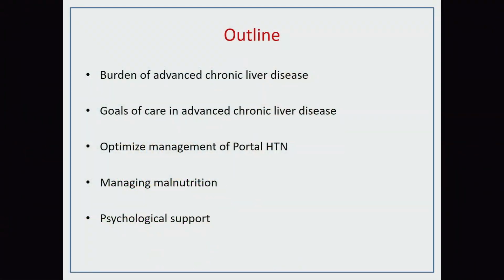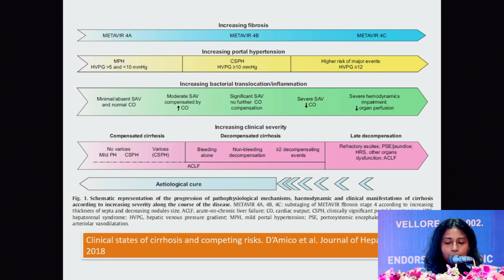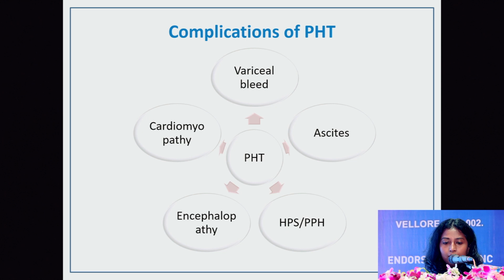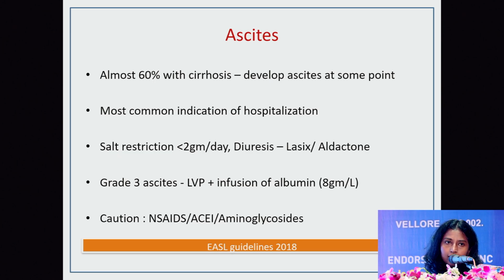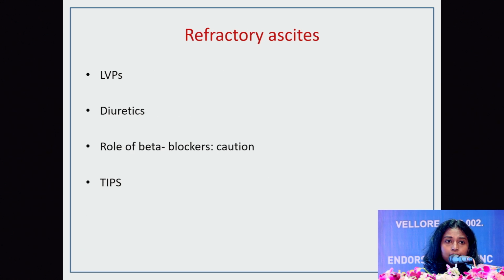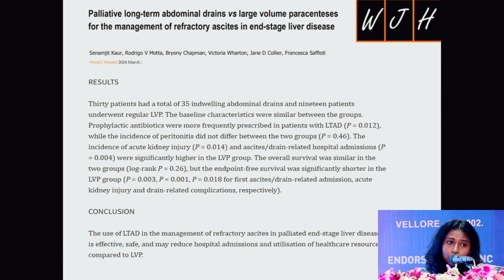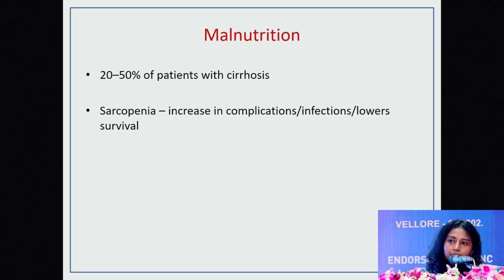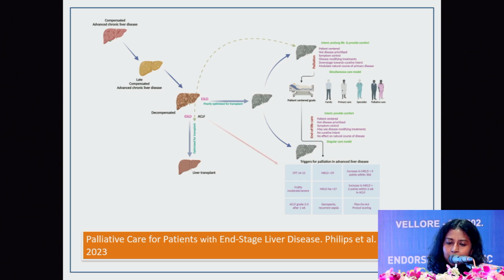MANAGEMENT OF UNTRANSPLANTABLE LIVER-DR ASISHA JANEELA